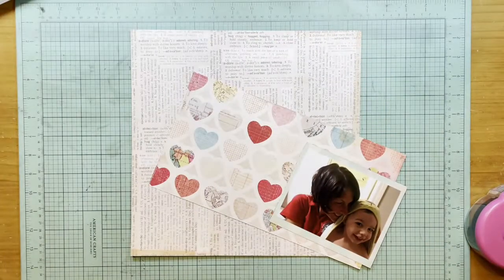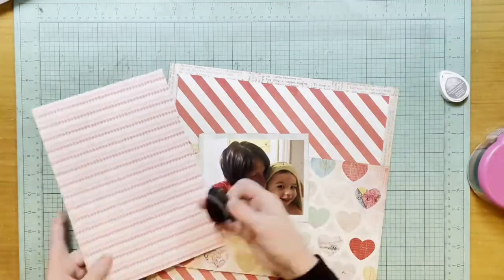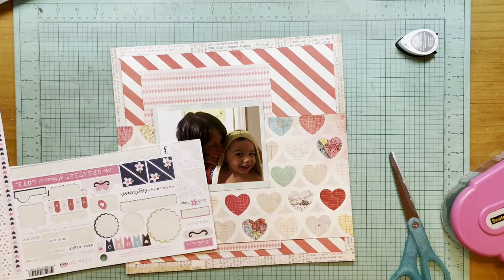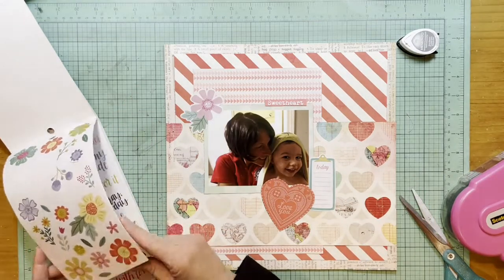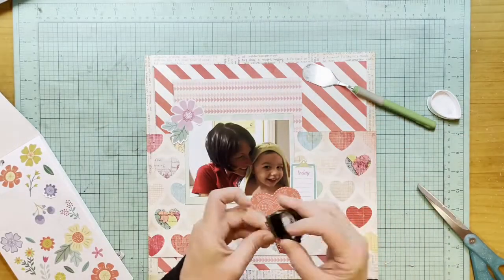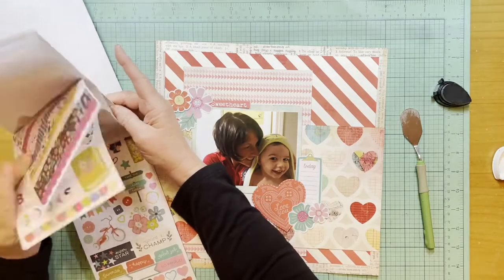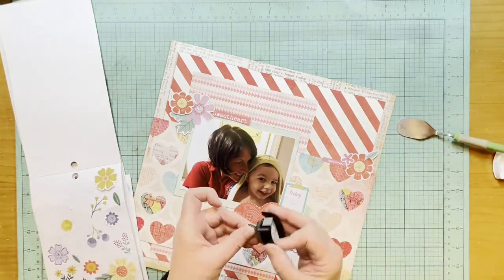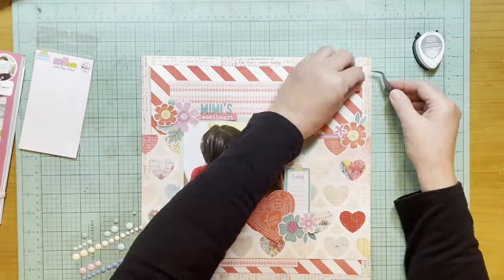Scrapbook Process #569 Mimi's Sweetheart